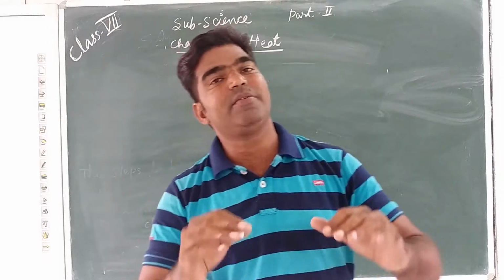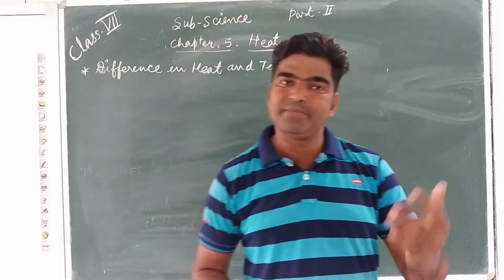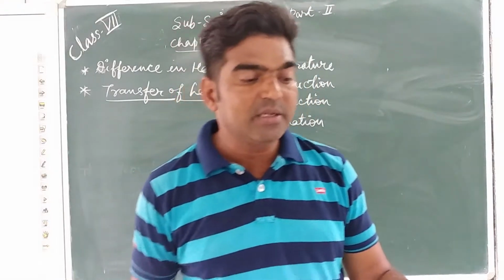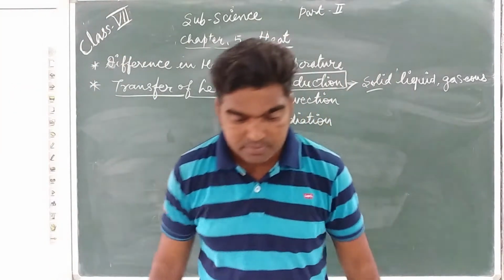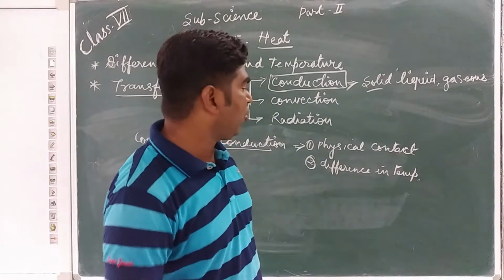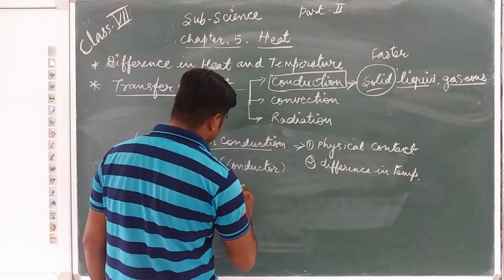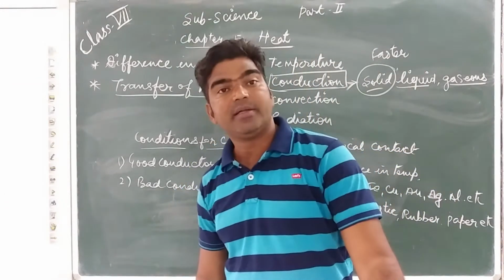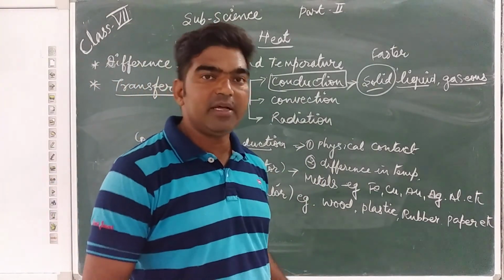Class - 7 II Science II Chapter - 5 II Heat II Part - 2